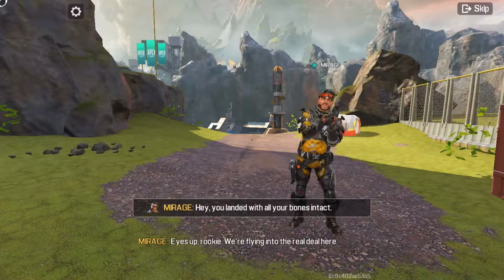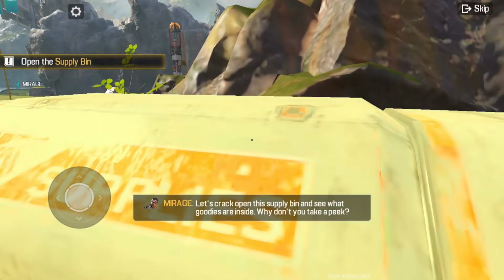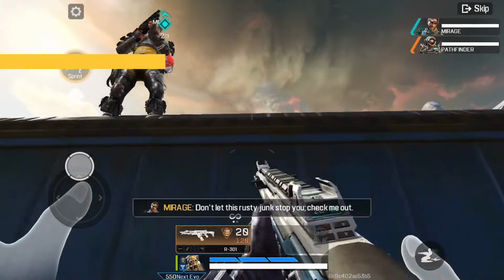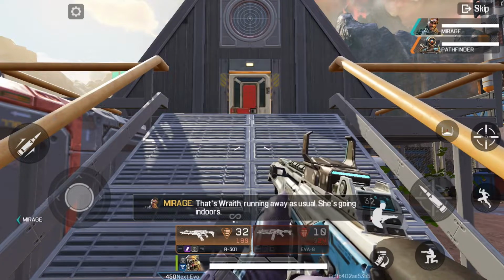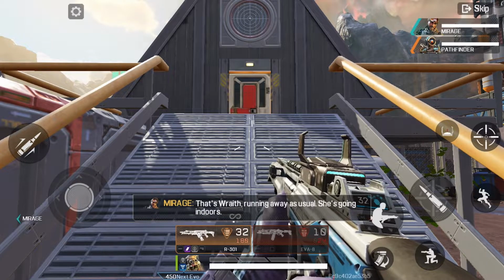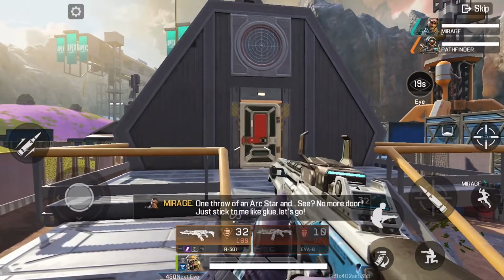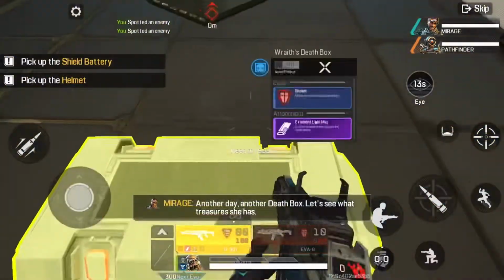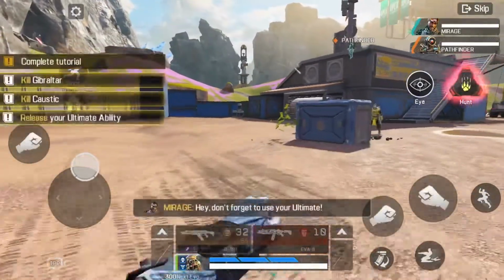Apex Legends Mobile Tutorial Speedrun 2:24.26 w/o timer